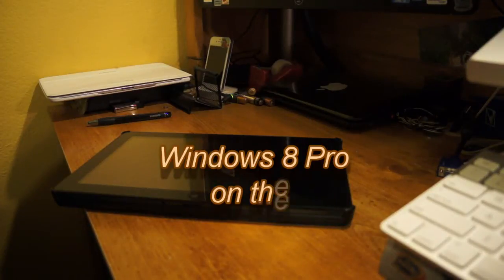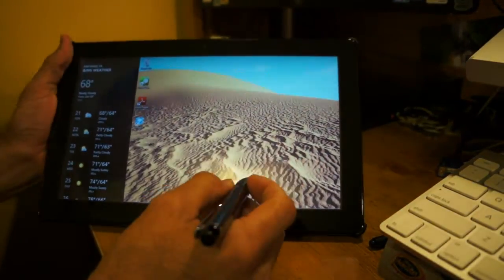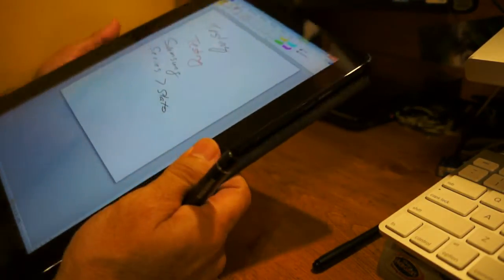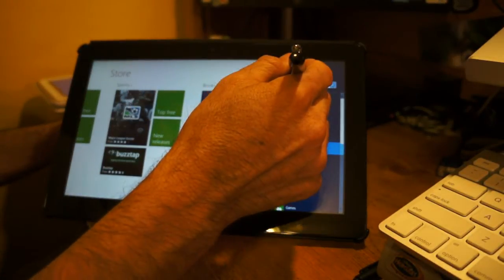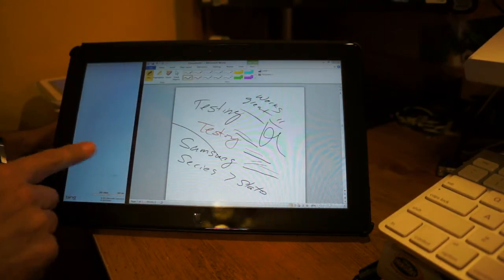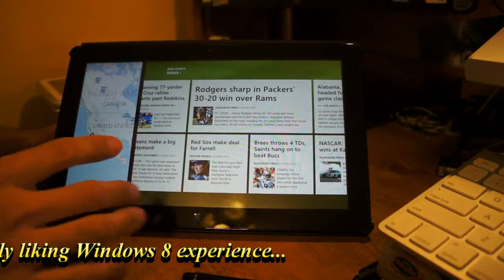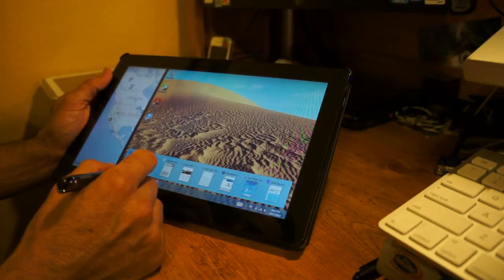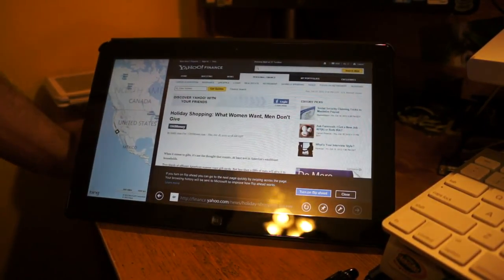Samsung Series 7 Slate Tablet running Windows 8 Pro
I have been running Windows 8 since the Developers Edition last year on the Samsung Series 7 Slate. The experience on the Series 7 Slate has been great. I have been using it as my work laptop/tablet connected to a 24-inch monitor and working great. So far there is room for improvement, hope Microsoft will add some more search functions for a one stop location to search the entire computer.